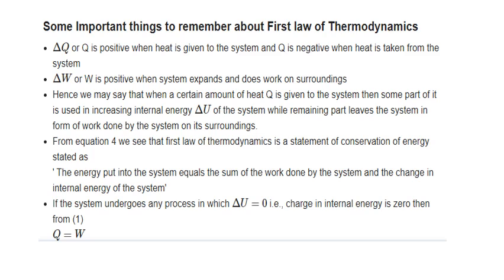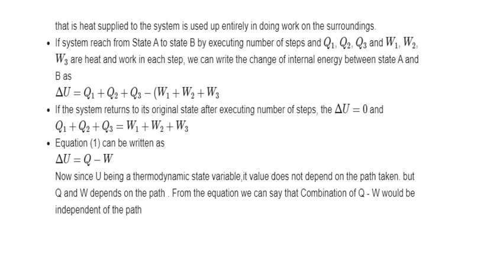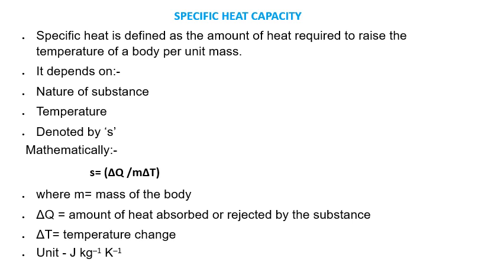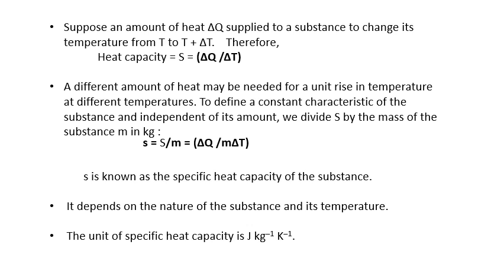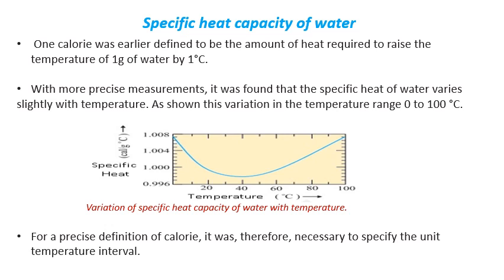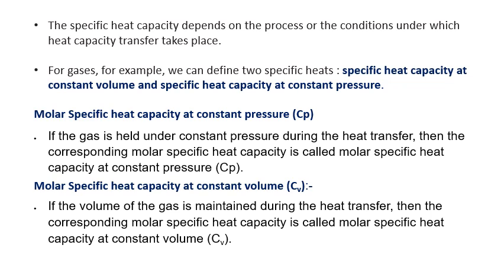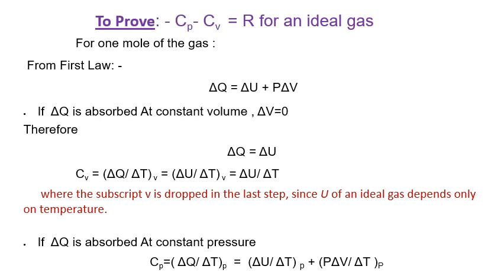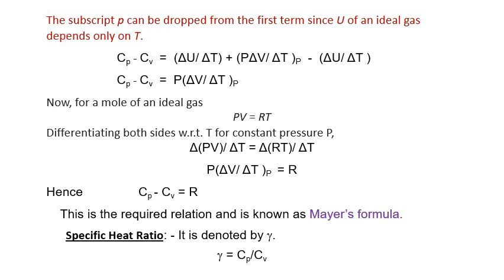Class 11th, Subject Physics, Chapter 12, Part 4